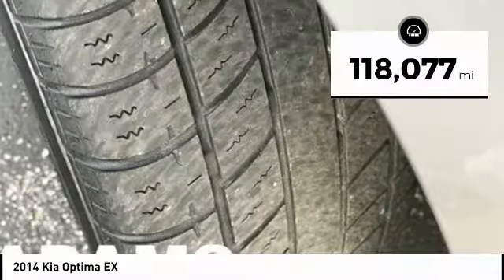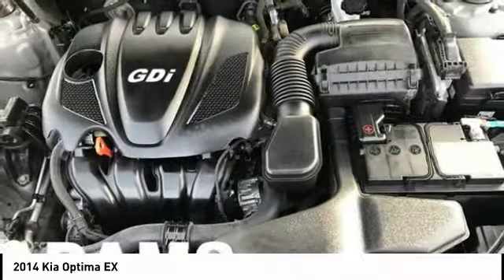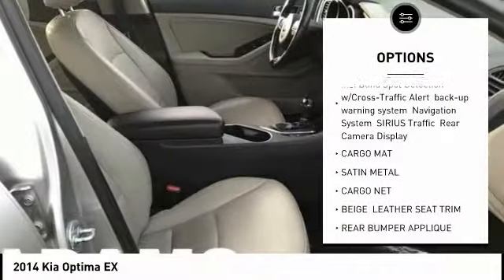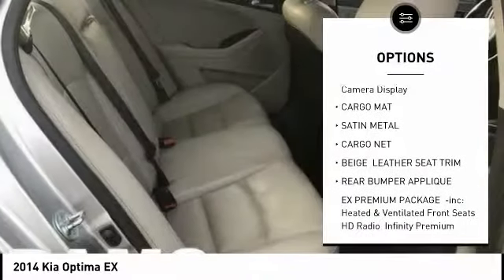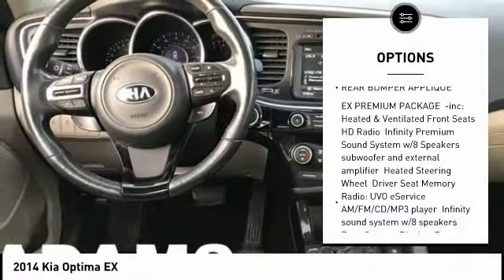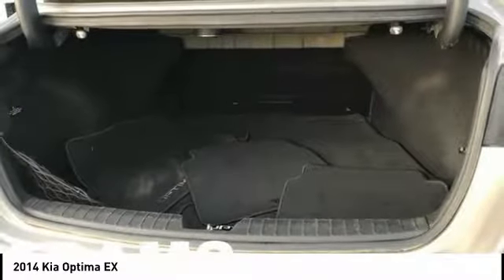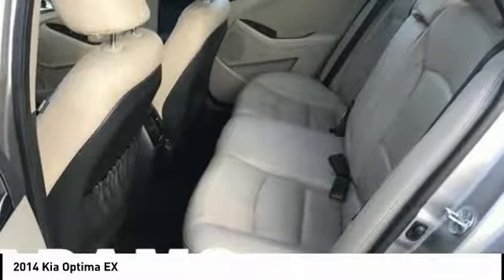2014 Kia Optima Lee's Summit MO T182430A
2014 Kia Optima EX

Adams Toyota
501 NE Colbern Road

Grab a score on this 2014 Kia Optima EX before it's too late. Comfortable but easy to maneuver, its low maintenance Automatic transmission and its strong Regular Unleaded I-4 2.4 L/144 engine have lots of zip for a low price. It has the following options: SATIN METAL, REAR BUMPER APPLIQUE, EX TECHNOLOGY PACKAGE -inc: Blind Spot Detection w/Cross-Traffic Alert, back-up warning system, Navigation System, SIRIUS Traffic, Rear Camera Display, EX PREMIUM PACKAGE -inc: Heated & Ventilated Front Seats, HD Radio, Infinity Premium Sound System w/8 Speakers, subwoofer and external amplifier, Heated Steering Wheel, Driver Seat Memory, Radio: UVO eService, AM/FM/CD/MP3 player, Infinity sound system w/8 speakers, Rear Camera Display, Power Folding Outside Mirrors, Heated Rear Outboard Seats, 4-Way Power Front Passenger Seat, Panoramic Sunroof, Gloss Black B-Pillar, CARGO NET, CARGO MAT, BEIGE, LEATHER SEAT TRIM, Window Grid Antenna, Wheels: 17 Alloy, and Variable Intermittent Wipers. You've done your research, so stop by Adams Toyota at 501 E Colbern, Kansas City, MO 64086 this weekend to drive home in your new car!